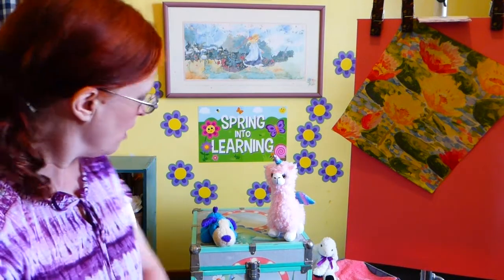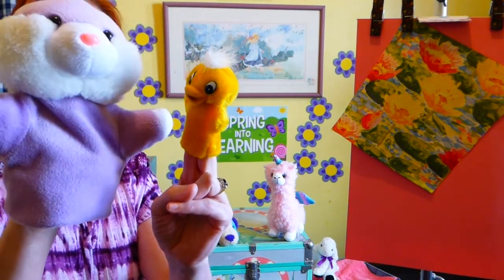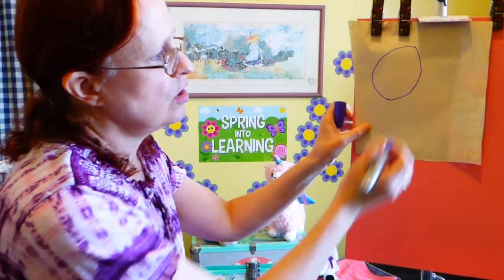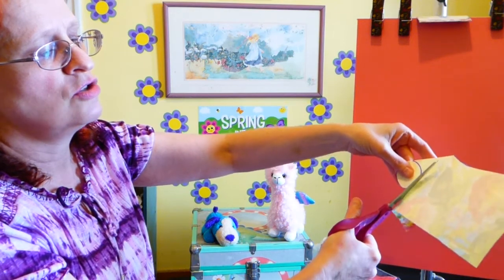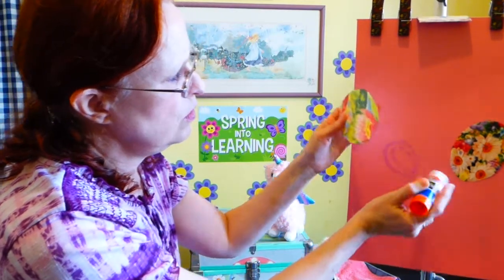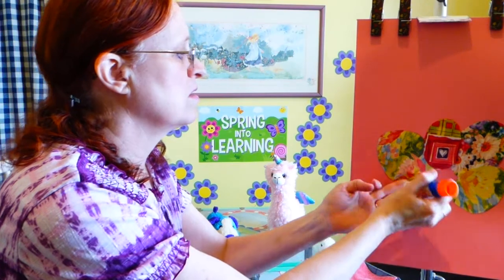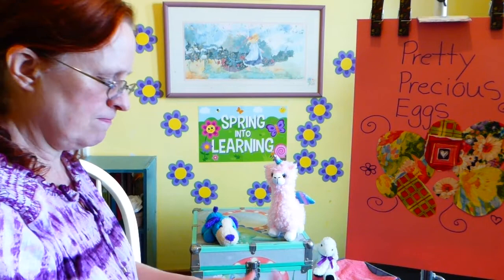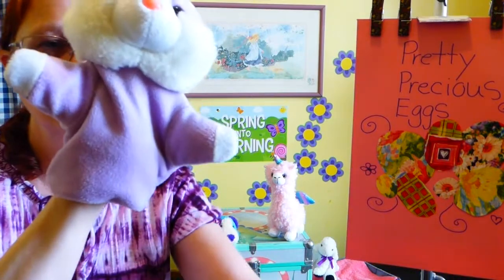Egg Collage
Mrs. Rose teaches how to make an egg collage and how to write a short poem.